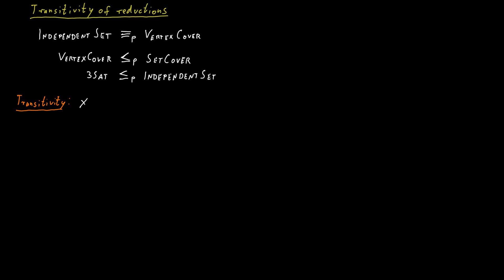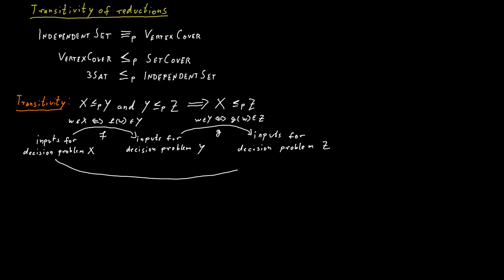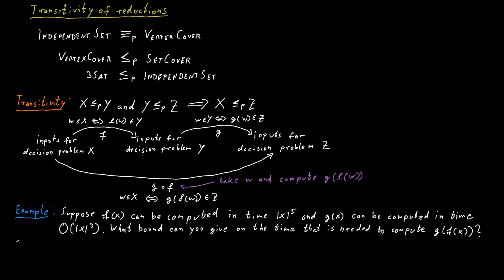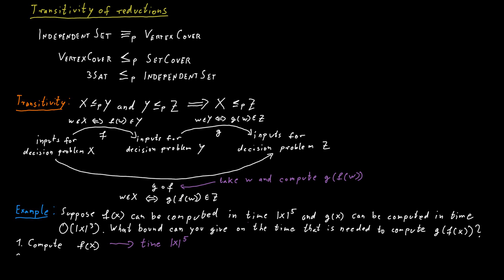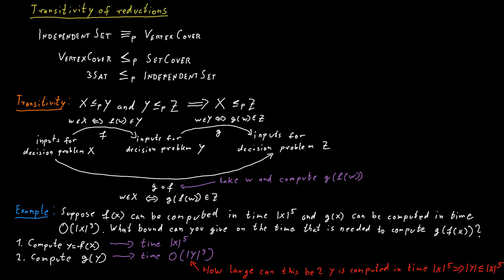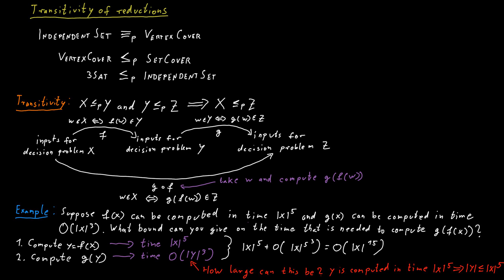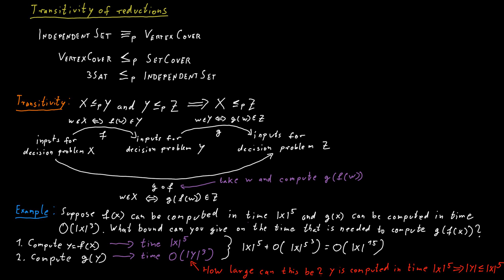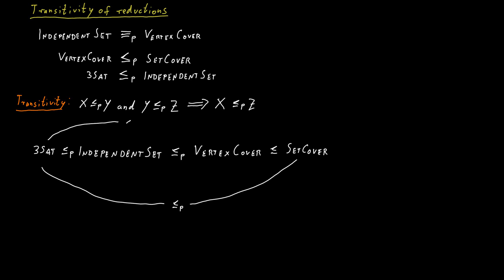Transitivity of Reductions